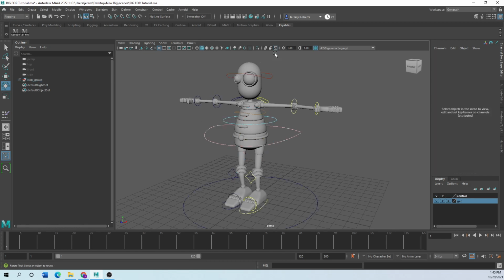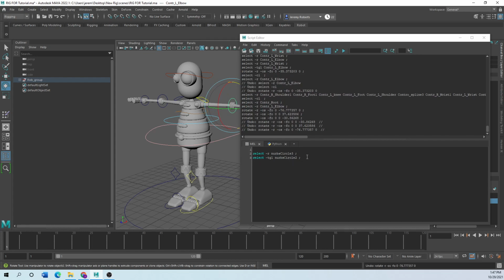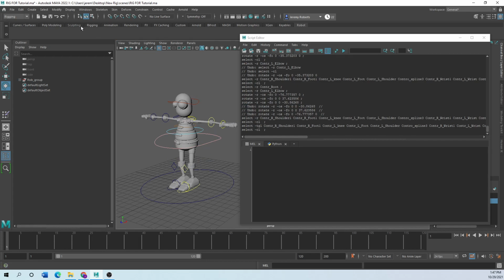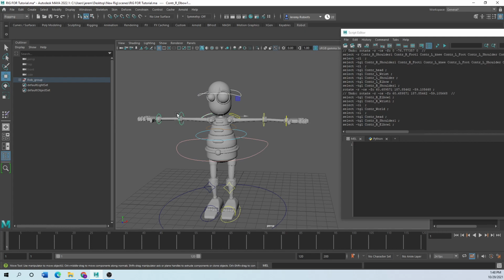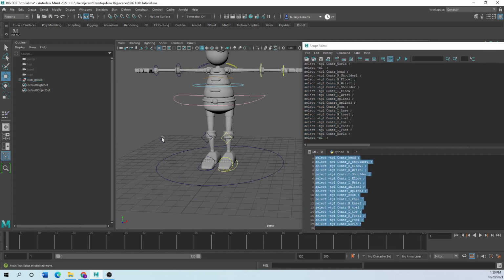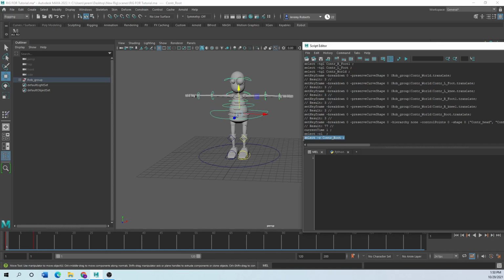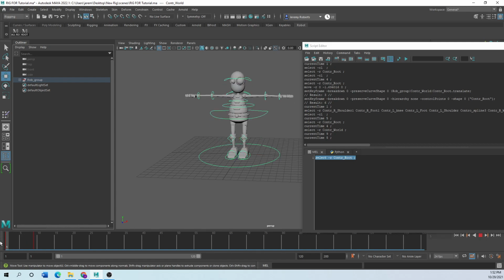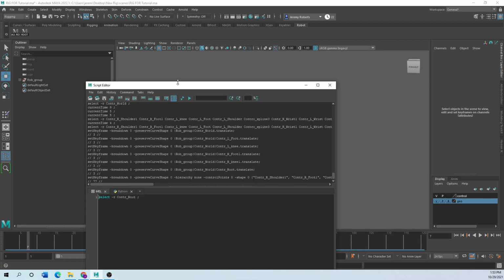Custom shelf and Keyable selection using the script box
Here is a trick for keyable buttons for selection using the script shelf and creating a custom shelf